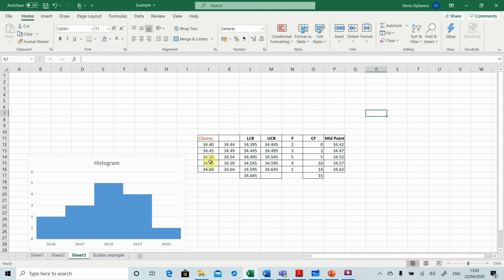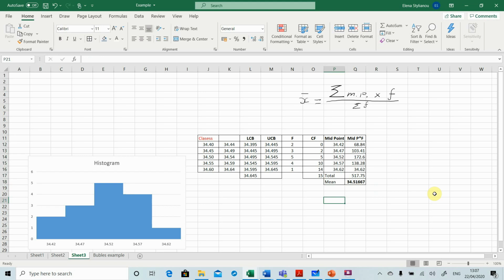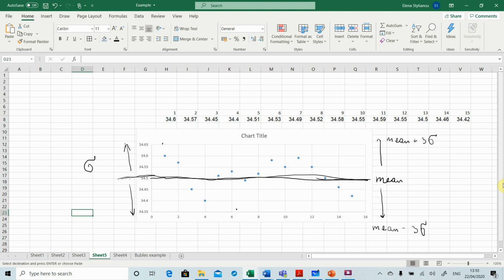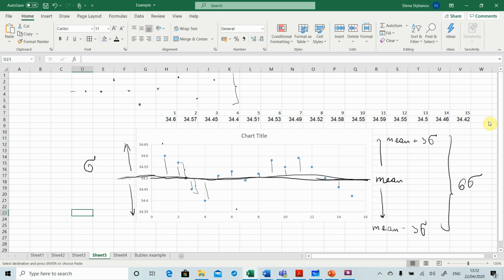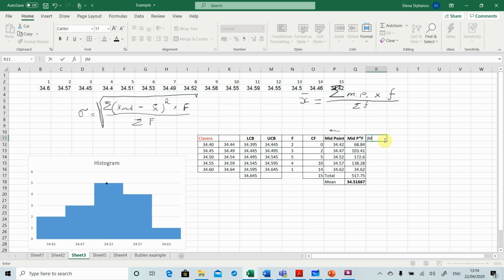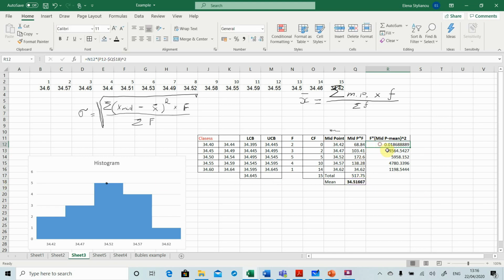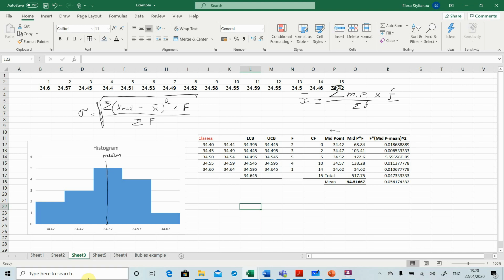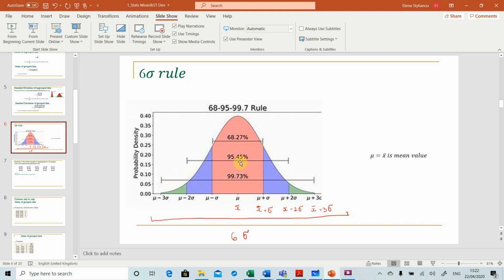UMean and Standard Deviation for Grouped data